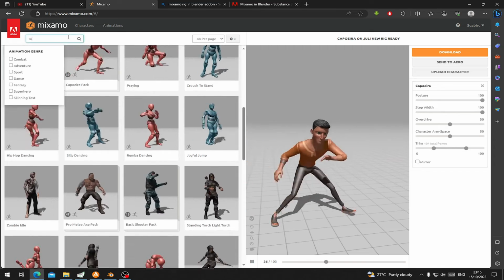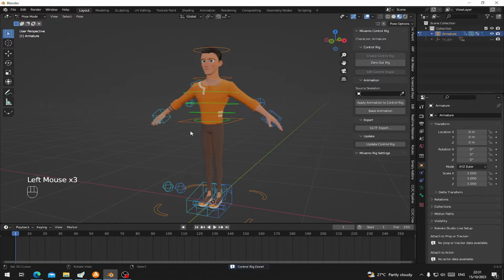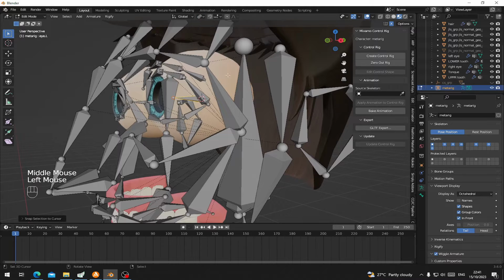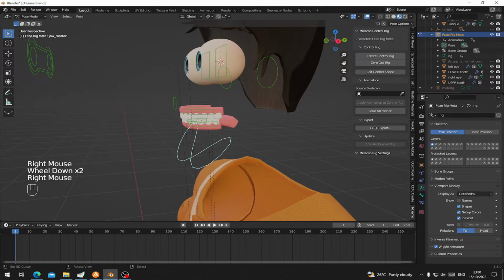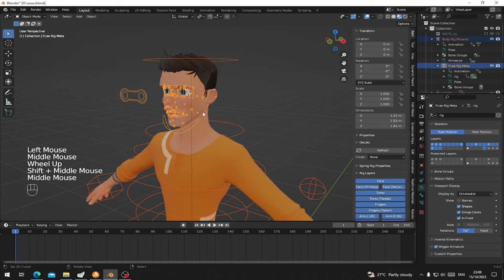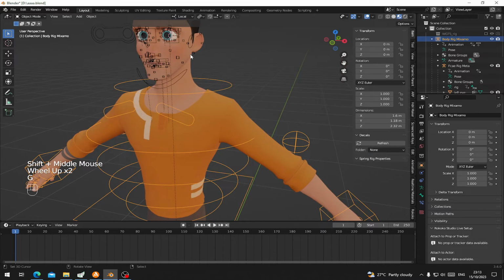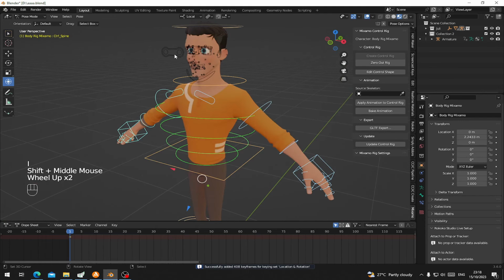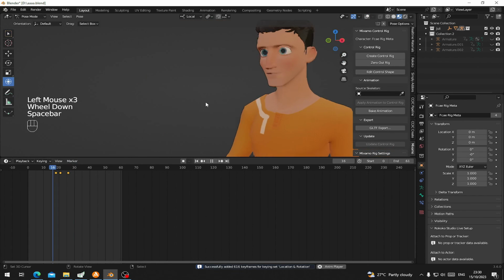Blender : Rigging Mixamo Characters with Seamless Face Integration Tutorial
In this comprehensive character rigging tutorial, you'll learn how to create professional character animations using a seamless combination of Mixamo's body rig and Blender's Meta Rig for the face. Whether you're an aspiring animator or a seasoned pro, this step-by-step guide will walk you through the entire process. Discover how to rig your character with precision, ensuring realistic and expressive movements, from head to toe. From importing your Mixamo character to blending body and face rigs into one, this tutorial covers it all. Elevate your animation skills and bring your characters to life like never before.

This addon allows you to generate all 52 ARKit blendshapes for your character. You can get more info about the addon on the page . Your support means the world to me. Thank you! 🙏💖

Timestamps:
0:00- Intro
2:20- Begin
3:05- Download Your Character From Mixamo
3:40- Get The Mixamo Addon
4:15- Import Your Mixamo Character Into Blender
4:40- Generate The Rig
5:50- Install The Meta-Rig Addon In Blender
6:10- Start Aligning The Rig To The Face
7:00- Face Rigging
8:30- Eyes
9:20- Teeth
9:40- The EYE BALLS
10:40- Generating The Rig
13:50- Setting The eyes Movement
15:00- The Teeth
16:40- Hidding The Rig Layers
17:40- The Important Part
26:10- Testing The Rig
27:30-Downloading And Adding Multiples Mixamo Animations To The Character
30:20- How Coppy Animations To The Main Character Rig
31:20- Fixing Common mistakes
35:10- How To also Animate The Face